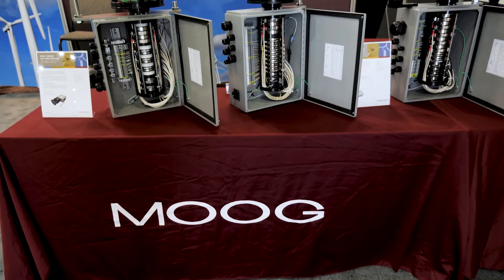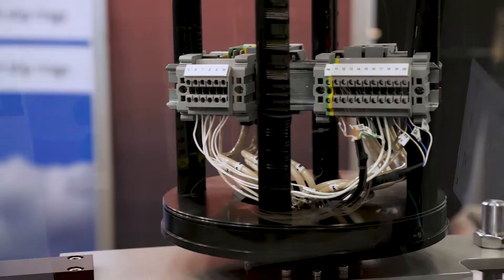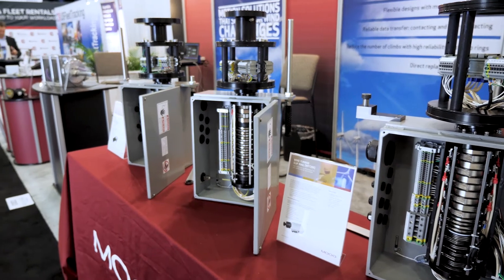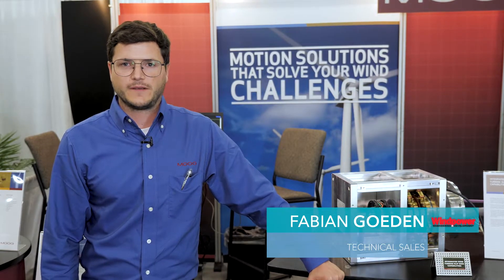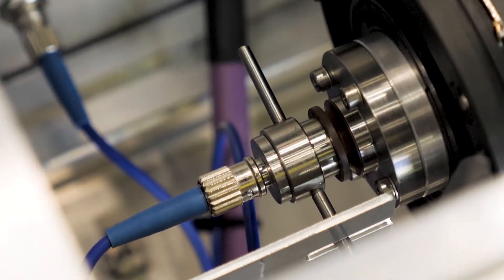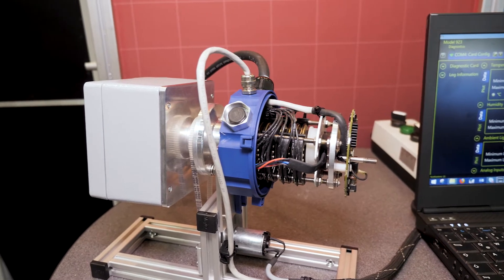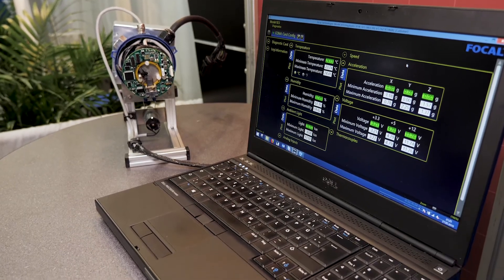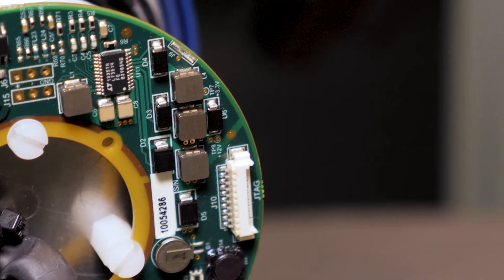AWEA 2019: MOOG High Reliability Solutions for the Wind Market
In this video from AWEA 2019, Sr. Business Development manager Steve Black displays Moog's latest offerings including their newest turbines, slip ring solutions from Moog-Rekofa, and condition monitoring for slip rings. Celebrating their 10th year in the windpower industry, Moog offers the reliable solutions needed by wind turbine manufacturers and operators.